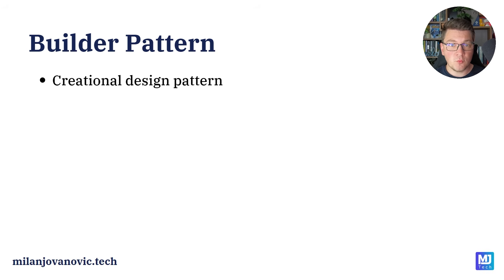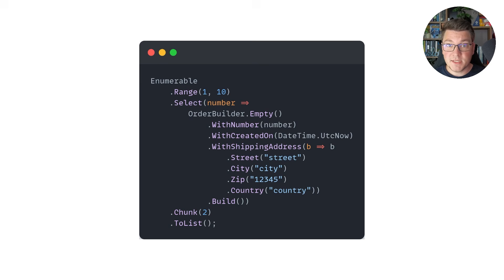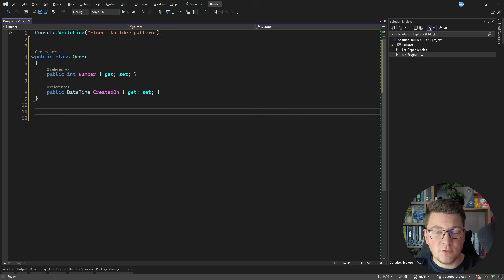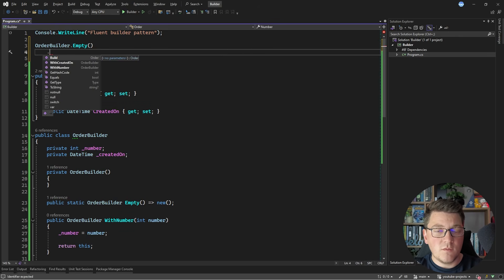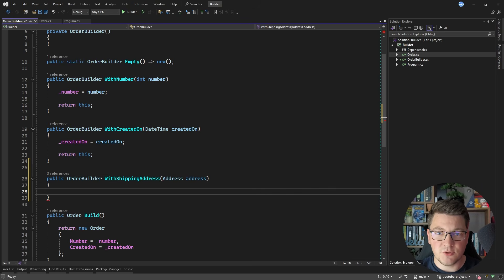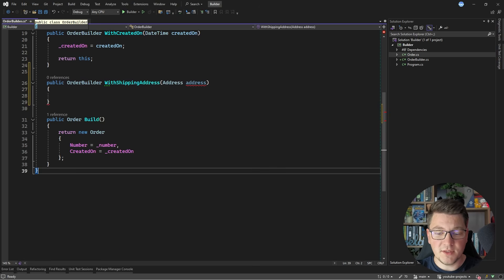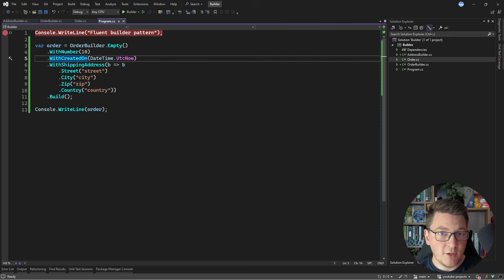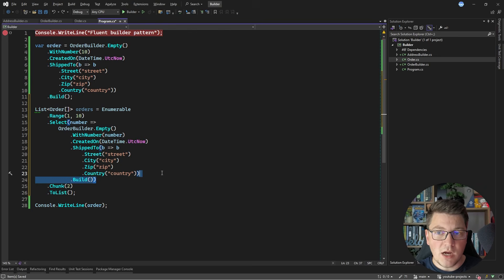Master the Fluent Builder Design Pattern in C#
The builder pattern is a creational design pattern. It's used to encapsulate the logic for creating complex objects. It offers a range of benefits. You can build immutable objects. You can use an expressive, fluent API. You can add validation to the builder object. In this video, I'll show you how to implement the fluent builder pattern in C# in this video.

Chapters
0:00 What is the Fluent Builder?
4:01 Implementing a Fluent Builder class
7:59 Supporting nested Builder objects
13:20 Naming conventions discussion
14:08 Combining with LINQ expressions